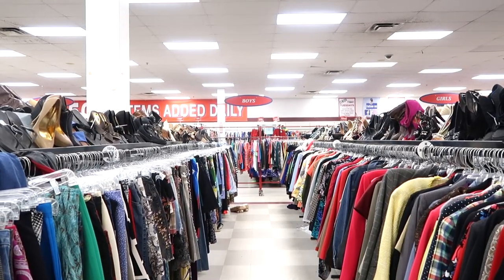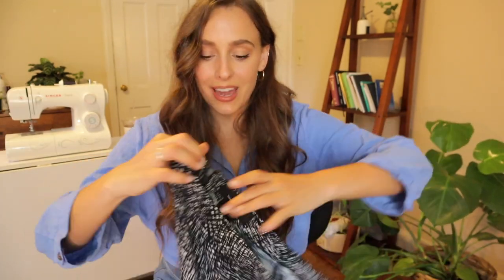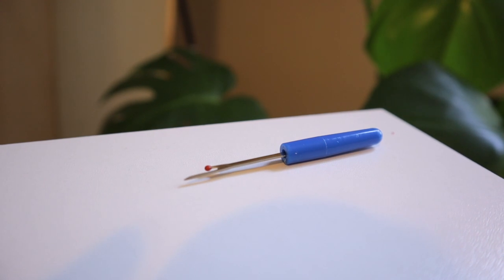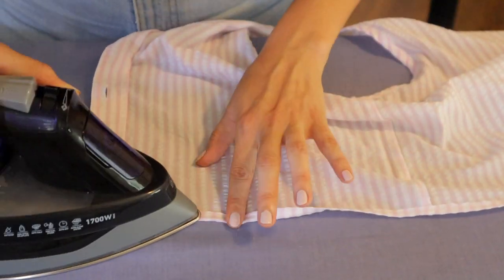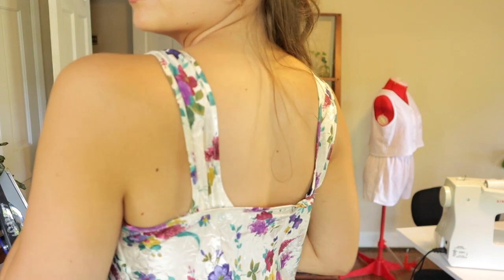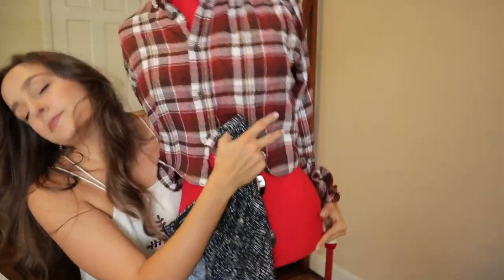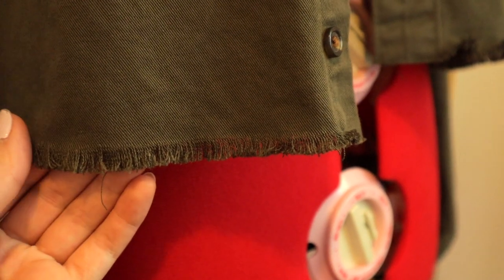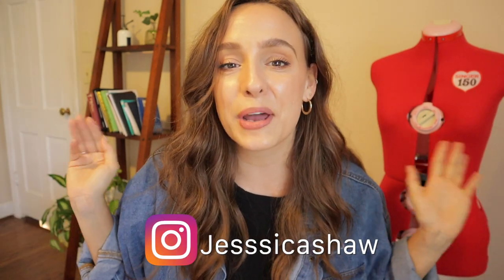Thrift Flipping with Jessica Shaw!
Who doesn't love a good thrift flip?! Jess recently upcycled a haul from her local thrift store and she's here to walk you through the process.
Ready . . . set . . . THRIFT!